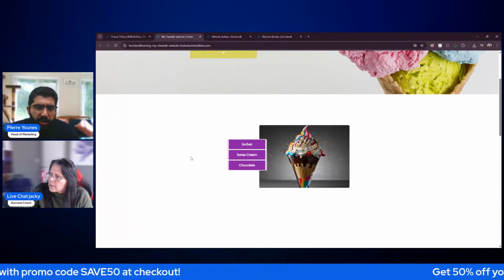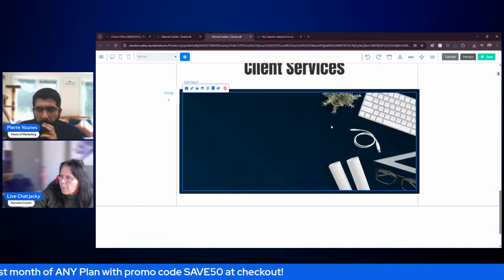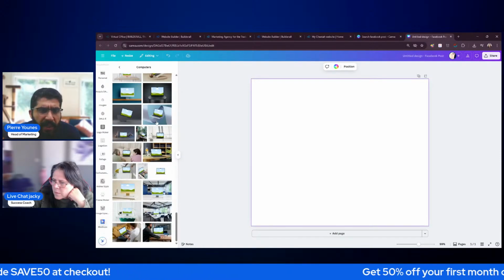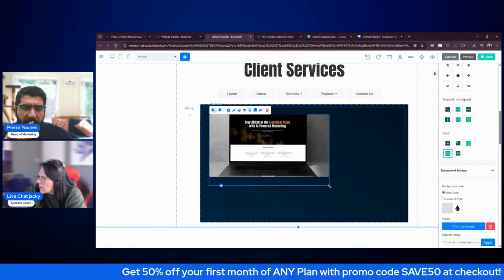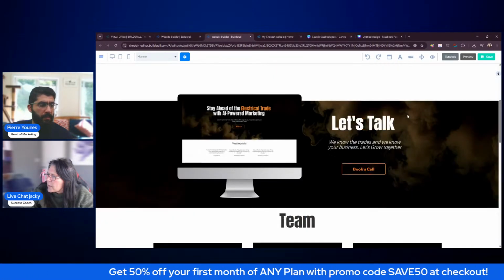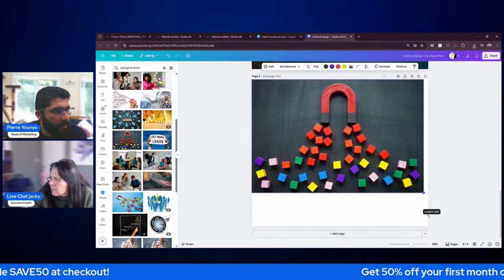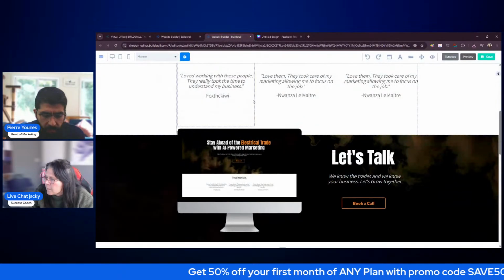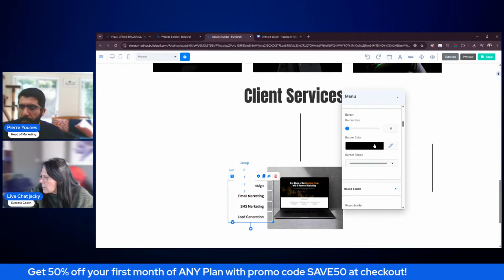Template Tuesday - Website Agency (Part 4)